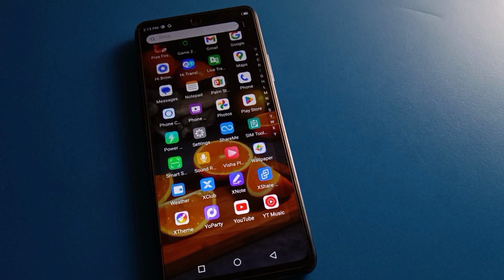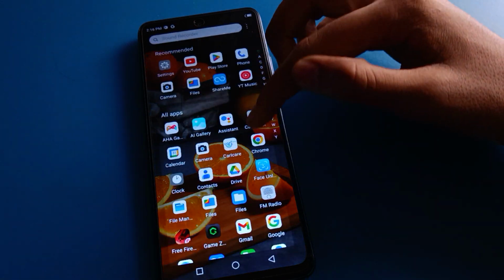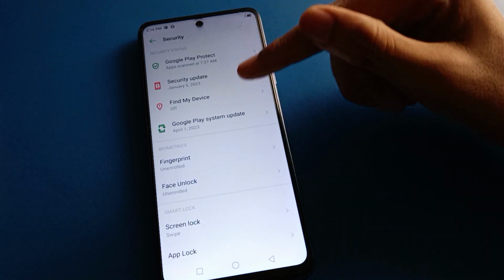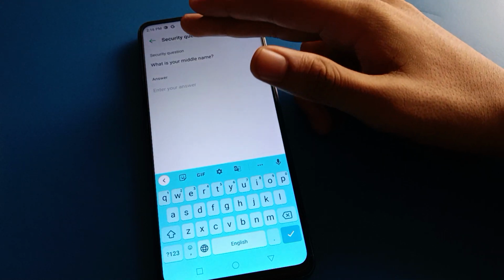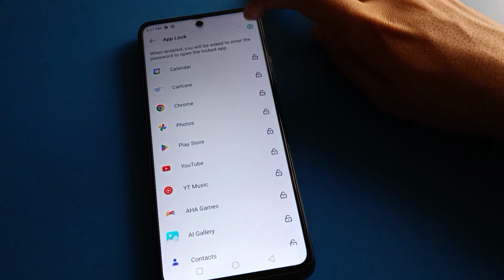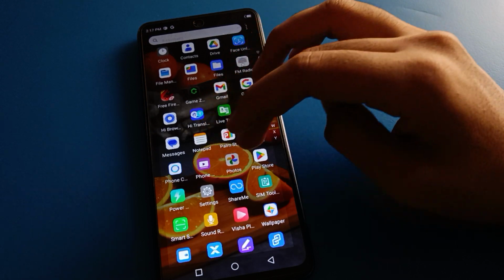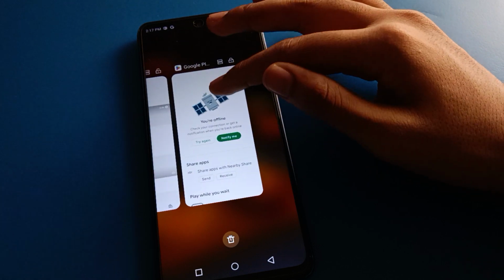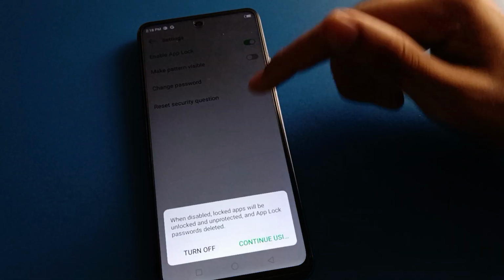How to Turn off applock Tecno camon 19, applock off setting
how to turn off applock tecno mobile |  how to use applock setting |  applock kaise use kare |  how to enable applock tecno phone |  applock kaise off karte hai |  applock kaise use kare vivo mobile me